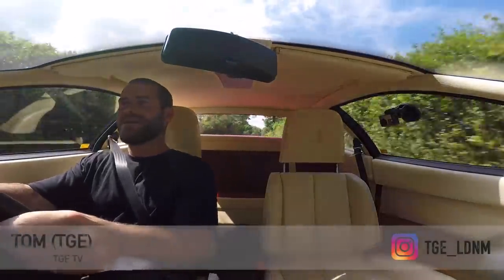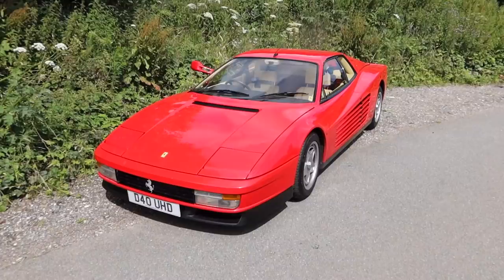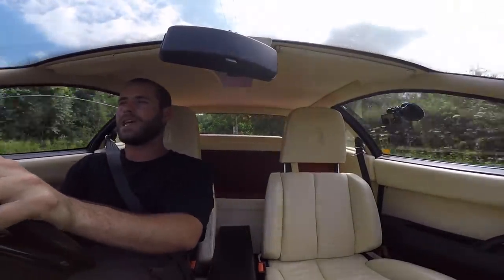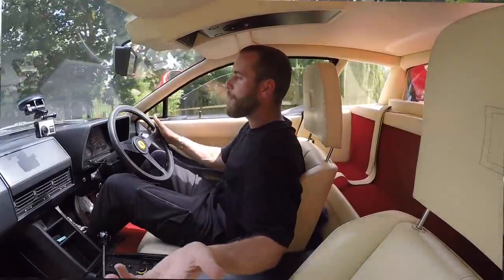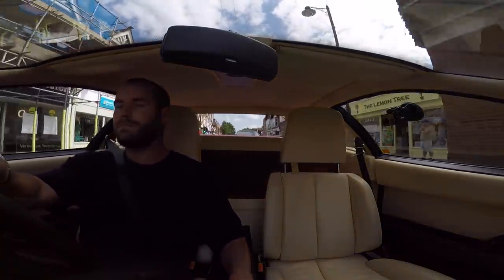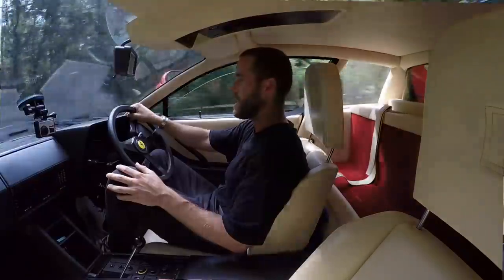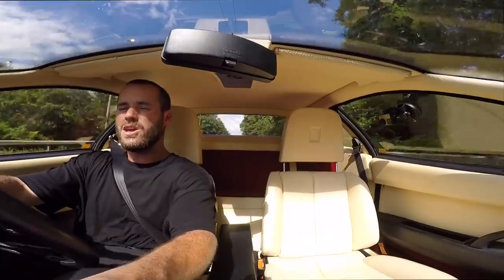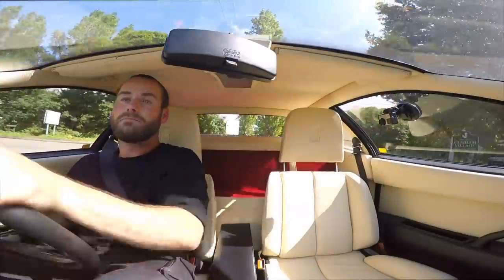MY FERRARI TESTAROSSA - HONEST REVIEW & SHOCKING OWNERSHIP COSTS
First drive and review of my Ferrari Testarossa

Including driving impressions, plans with it, residuals and running costs. Also the purchase price of the car. And why I didn’t get a F355